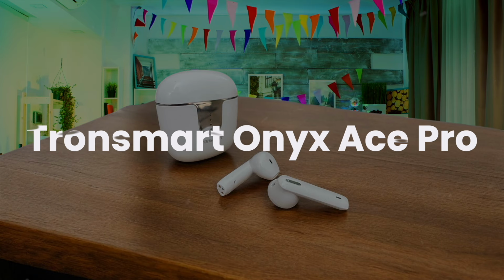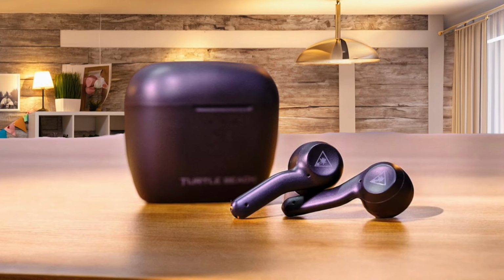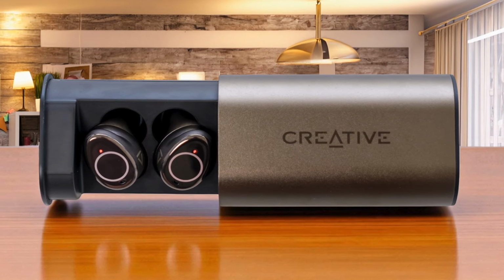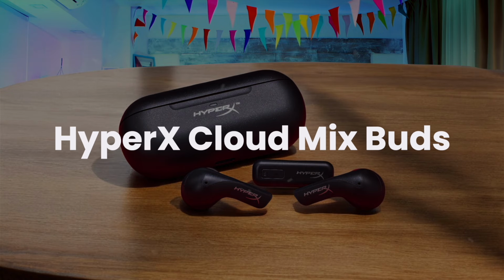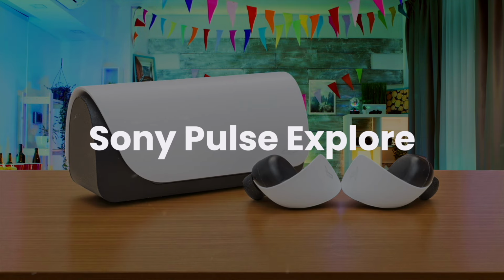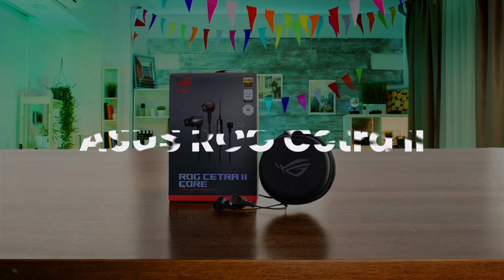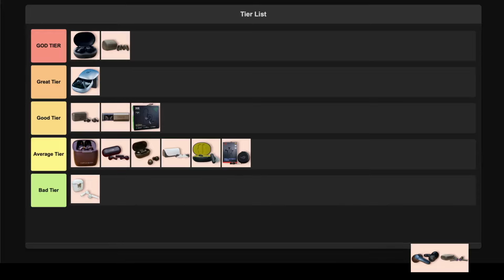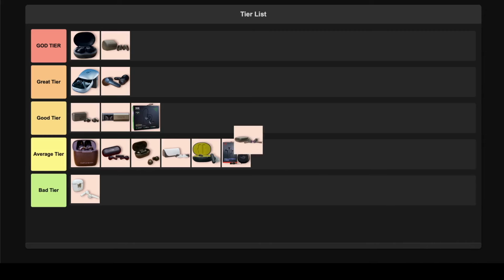BEST Gaming Earbuds 2025 ULTIMATE Tier List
► Links to the best gaming earbuds we listed in this video:

Tronsmart Onyx Ace Pro
EPOS GTW 270
Turtle Beach Scout Air
SteelSeries Arctis GameBuds
Creative Outlier Pro
Razer Morays
Sony Inzone Buds
HyperX Cloud Mix Buds
JBL Quantum TWS Air
Sony Pulse Explore
Logitech G FITS
ASUS ROG Cetra II
Soundcore Liberty 4 Pro
EarFun Air Pro 4
Razer Hammerhead Pro HyperSpeed

I've spent weeks testing the best gaming earbuds of 2025 to create the ultimate tier list ranking, and let me tell you, the results might surprise you. From budget gaming earbuds under $100 to premium wireless gaming earbuds for PS5 and PC, I've put every pair through rigorous testing to see which ones actually deliver on their promises. Whether you're looking for the best low latency gaming earbuds for competitive play, wireless gaming earbuds with noise cancelling for immersive sessions, or just solid gaming earbuds for Nintendo Switch on the go, this comprehensive review covers it all. I tested everything from true wireless gaming earbuds with 2.4GHz dongles to bluetooth gaming earbuds with aptX support, ranking each pair based on sound quality, microphone performance, battery life, comfort, and overall value for money. If you're torn between gaming headsets vs earbuds or trying to find the perfect gaming earbuds for PC gaming, streaming, or console play, this tier list will help you make the right choice. Some of these picks will shock you, especially when you see where the most expensive gaming earbuds actually land compared to some hidden gems that punch way above their weight class.

10BestOnes is a participant in the Amazon Services LLC Associates Program, an affiliate advertising program designed to provide a means for sites to earn advertising fees by advertising and linking to Amazon.com. As an Amazon Associate I earn from qualifying purchases.